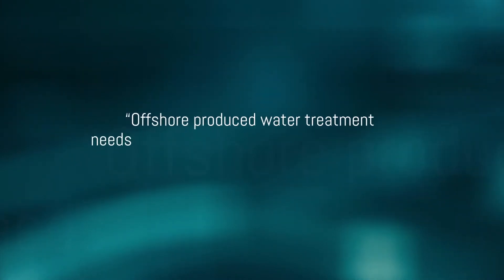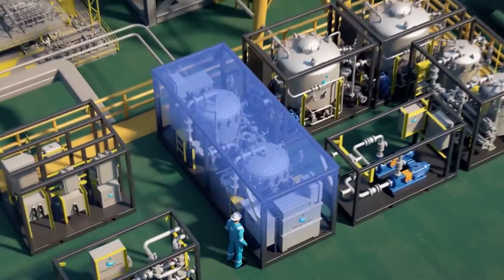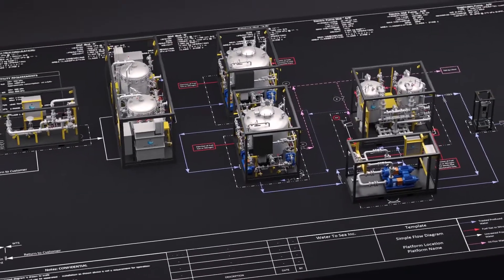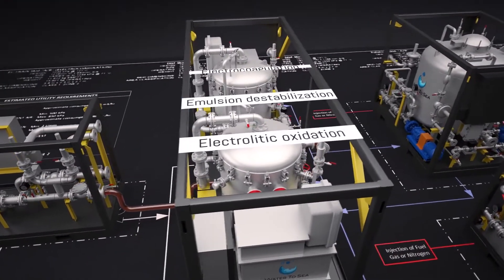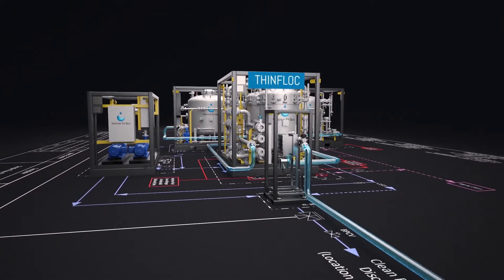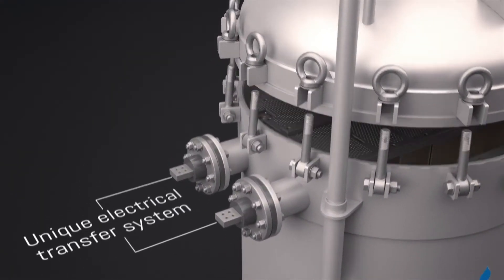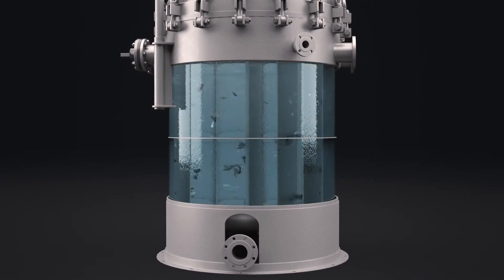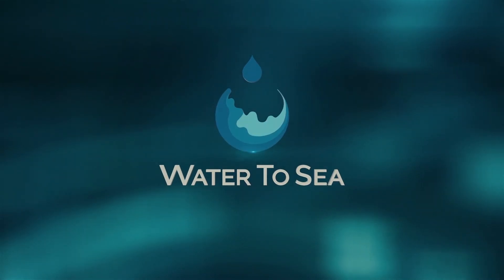"Water To Sea - Company, Components & Technology Overview Video"